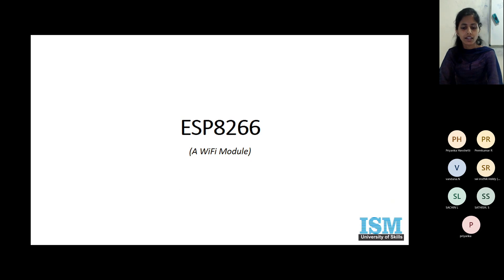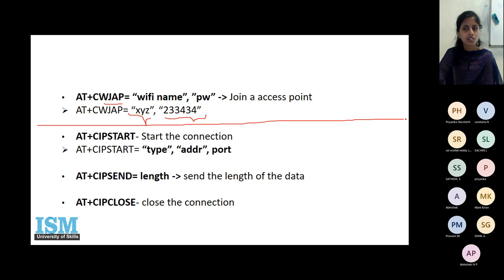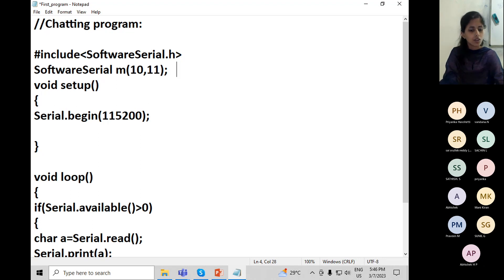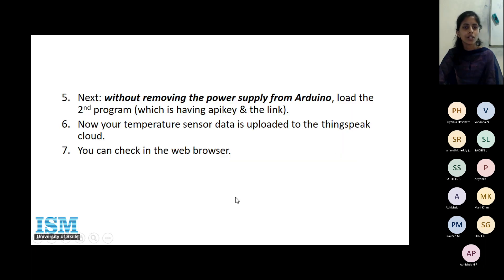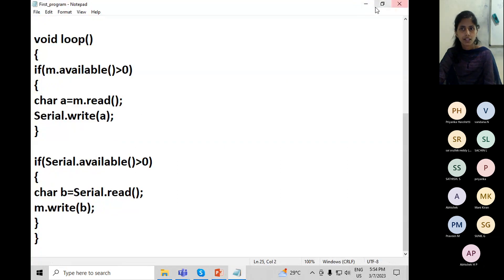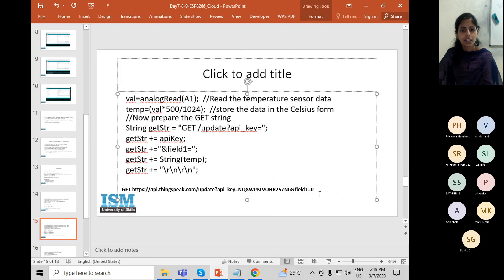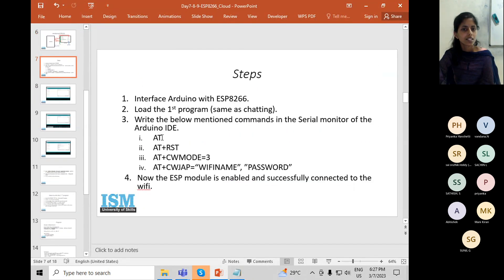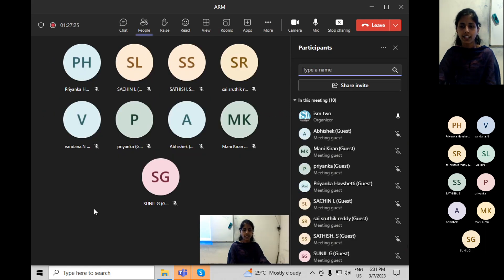Day7 | Thing speak Continued | C Language | Embedded Systems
C Language for Embedded systems Programming